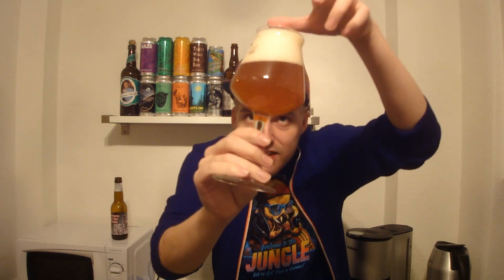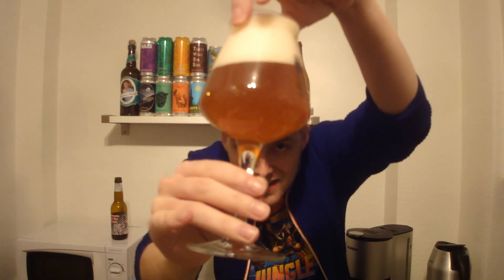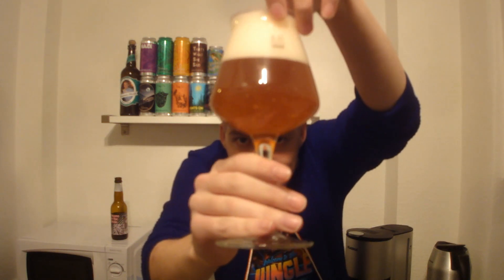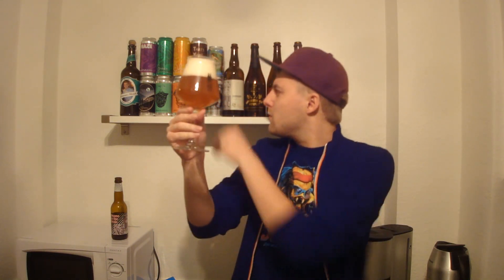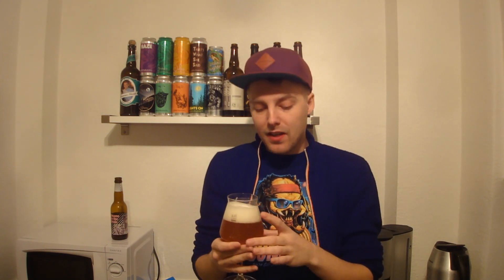TMOH - Beer Review 1867#: To Øl Insane In The Grain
Information About This Beer:

Brewery: To Øl
Beer: To Øl Insane In The Grain
Style: IPA (India Pale Ale)
Location: Brewed by To Øl (Frederiksberg C, Denmark) at at De Proefbrouwerij in Lochristi - Hijfte, Belgium.
ABV: 7,5%
Rating: 90/100